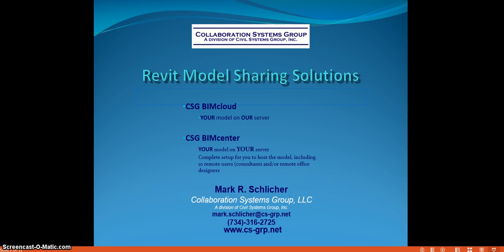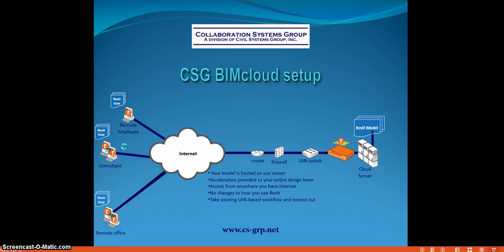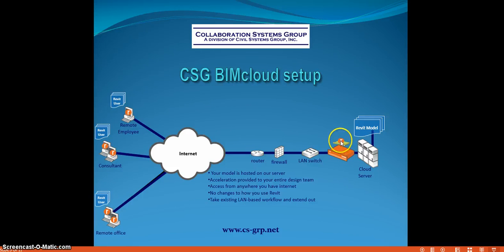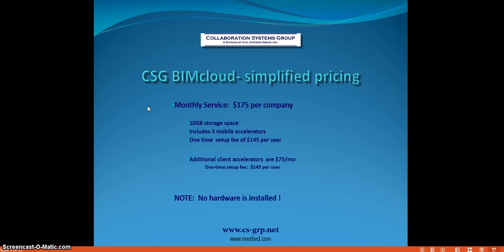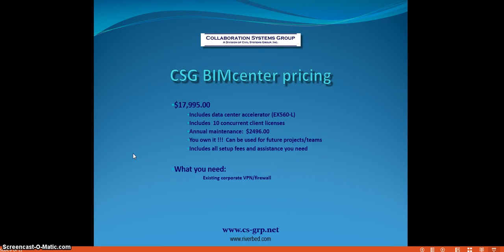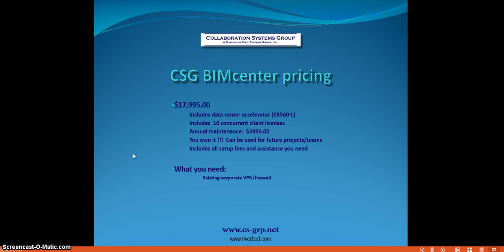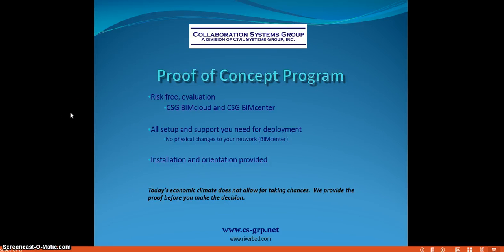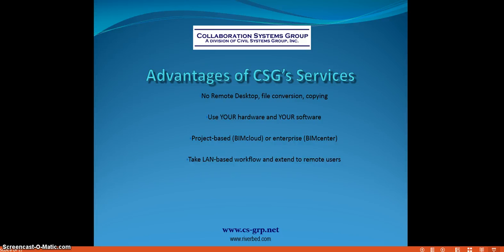CSG BIMCloud for sharing Revit models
CSG BIM Cloud is a  set of rapidly deployable and scalable solutions that allows all project team members access to models and data from your server, regardless of physical location at production capable speeds!